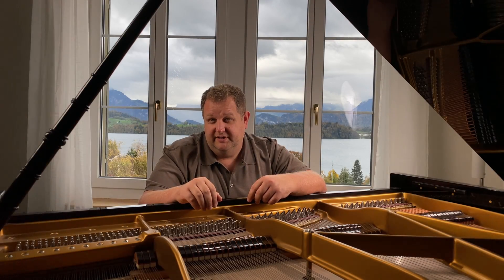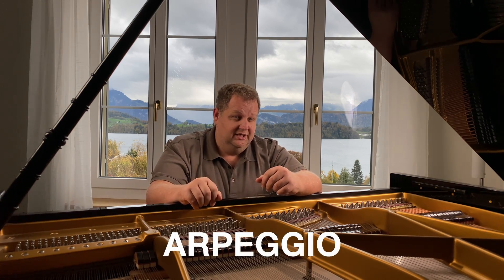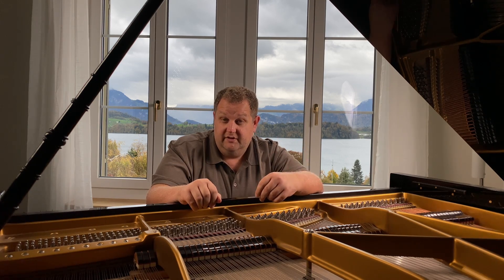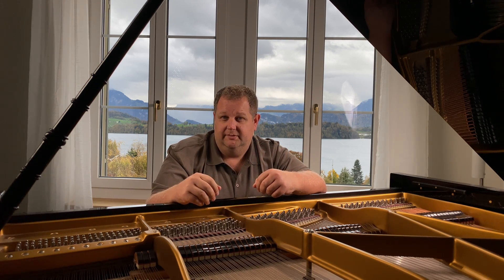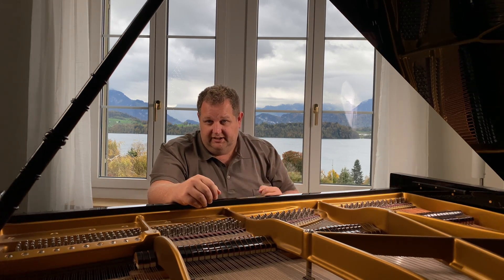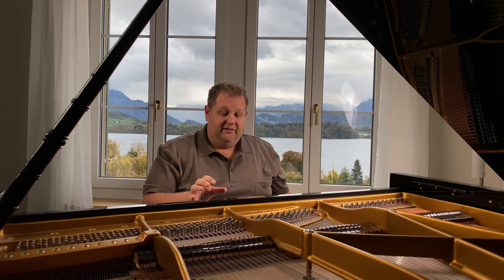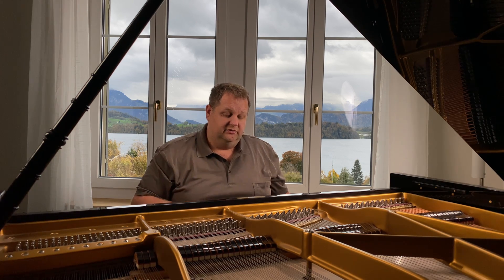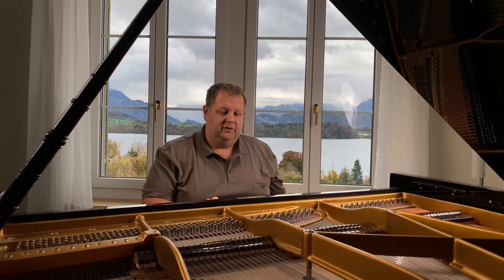Arpeggio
from ARPA - the HARP